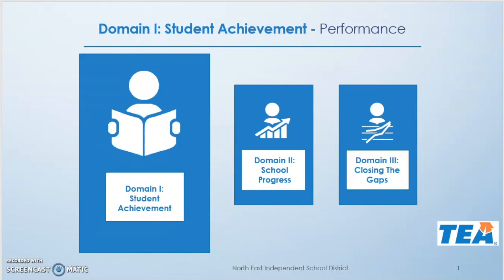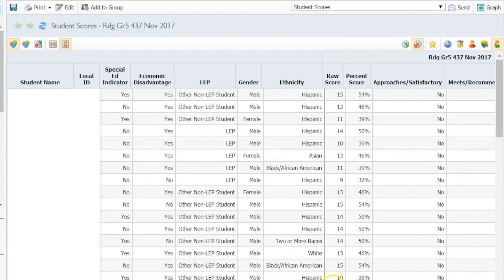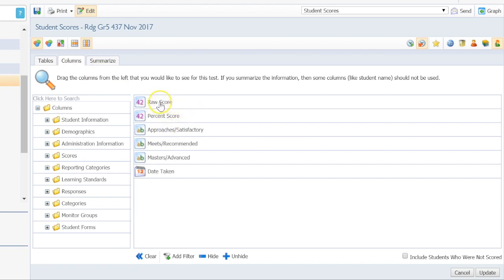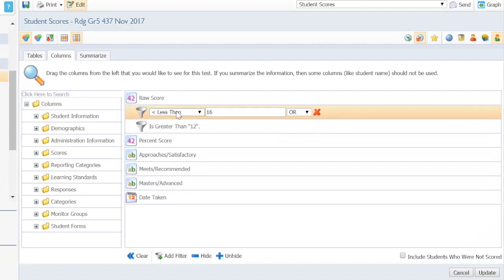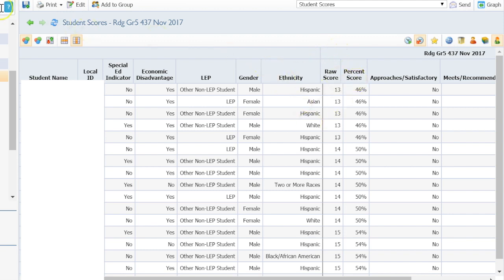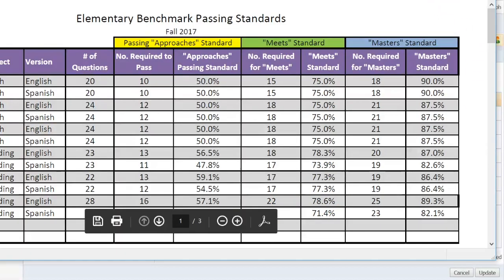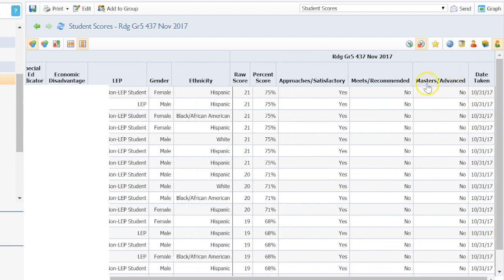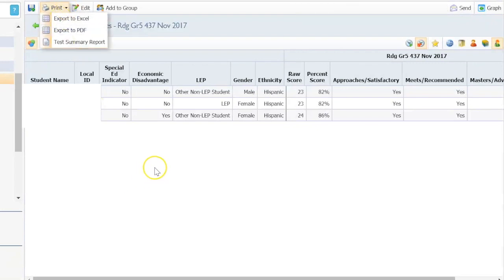Performance Levels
This video is about Performance Levels